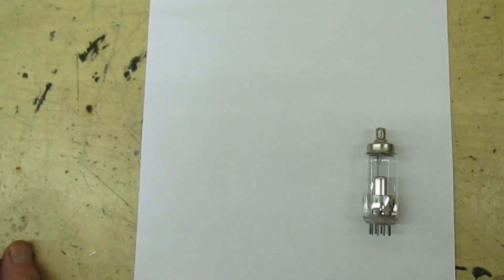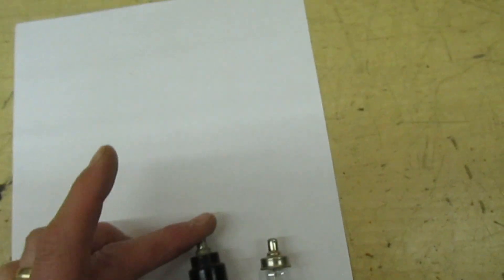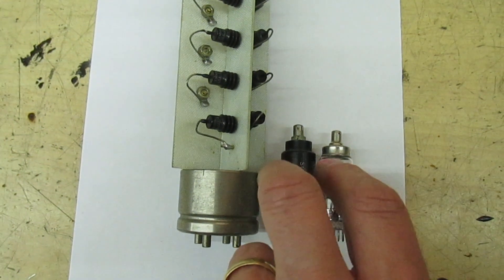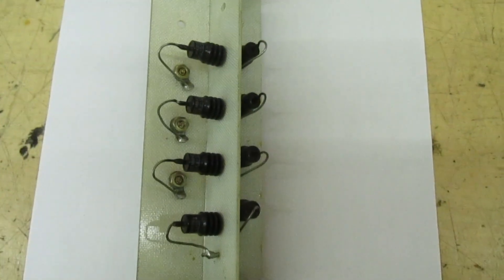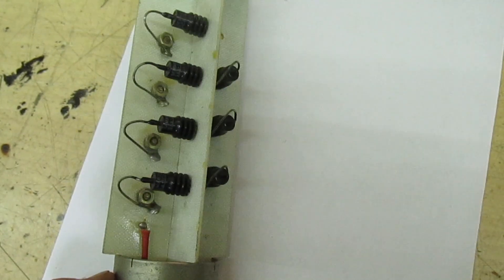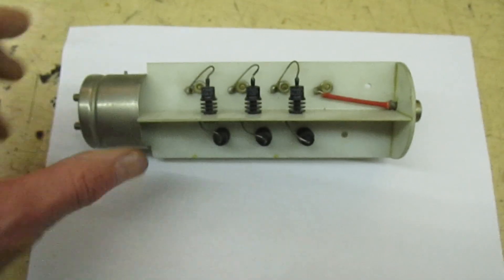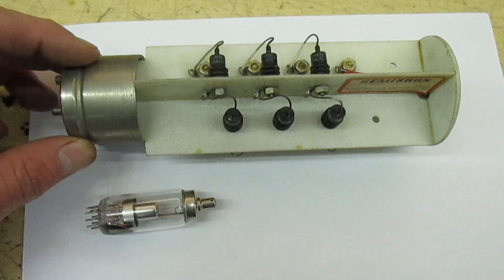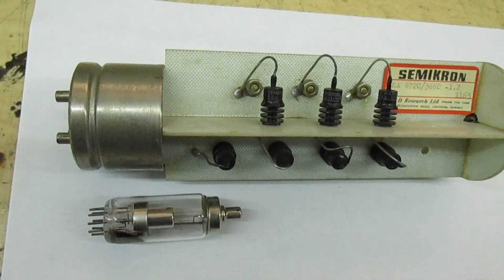Just look at this for a EHT rectifier ! and its solid state .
Viewers of my channel tell me they like to look at unusual things ,well just look at this for a EHT rectifier , 14 x diodes in series and possibly around 25Kv .